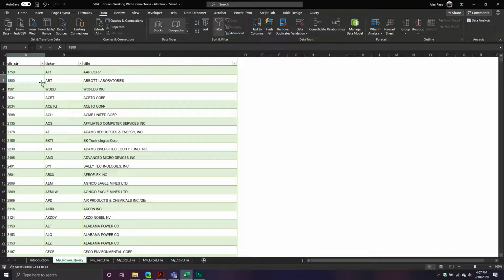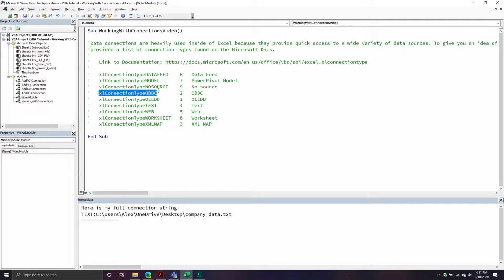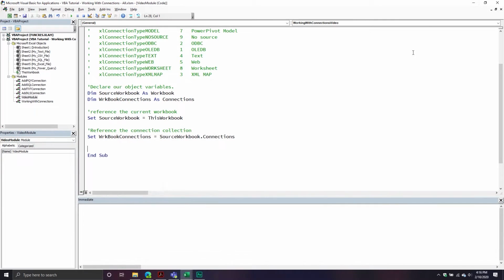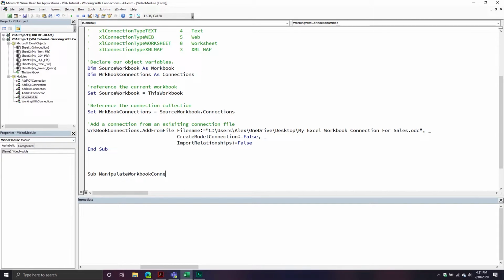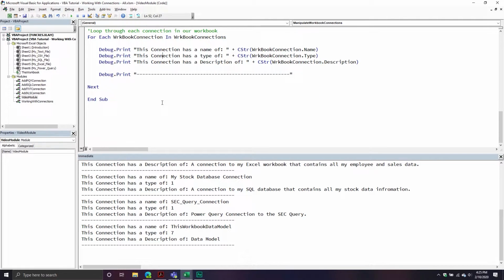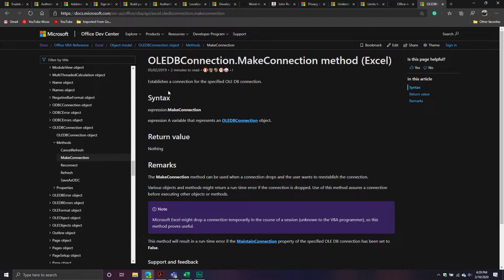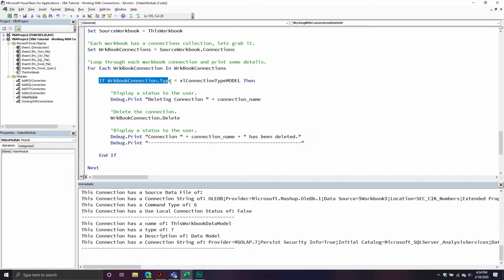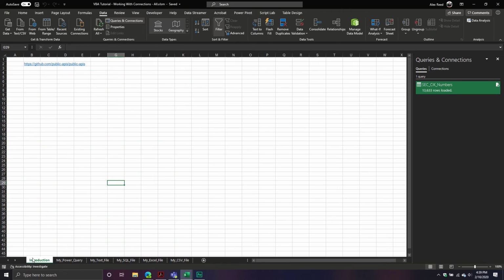Working With Excel VBA Connection Objects | Workbook Connections Collection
Now that we understand what a workbook connection is and some of the flavors they come in, we can move on to the next portion. In this video, we focus on the Workbook Connections collection object, which contains all the active connections in an Excel Workbook. From this collection, we can access any connection in our workbook, examine some of their properties, call some of their methods, or even do some clean up like deleting them.